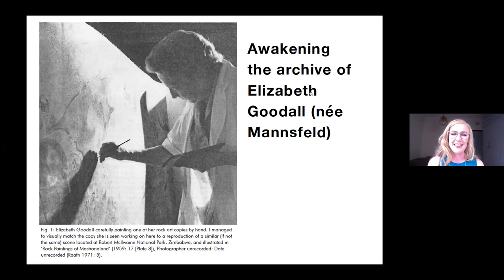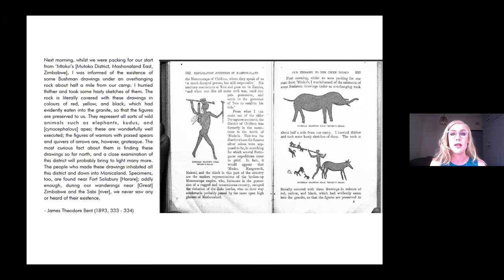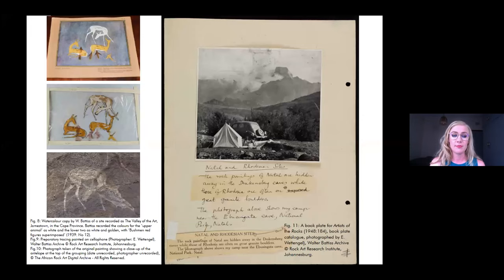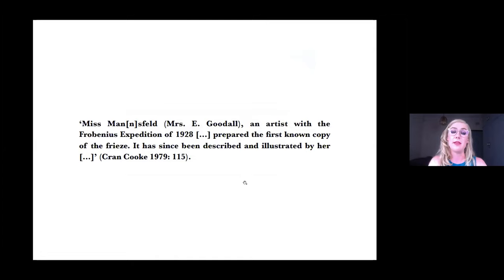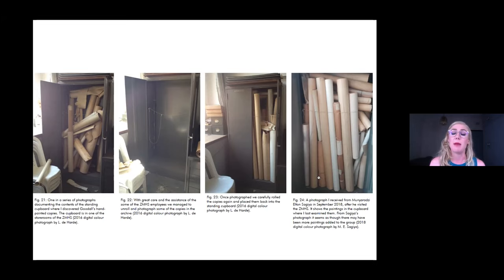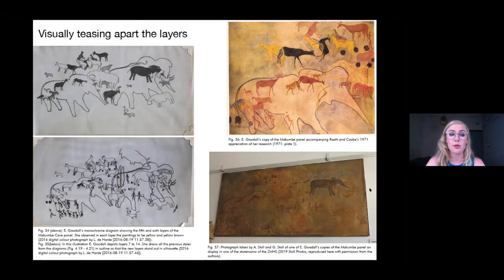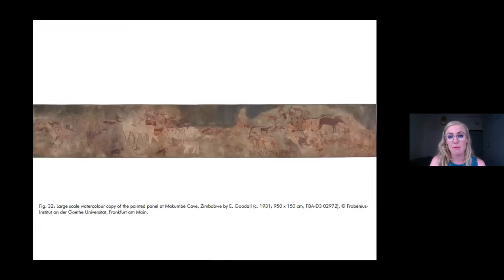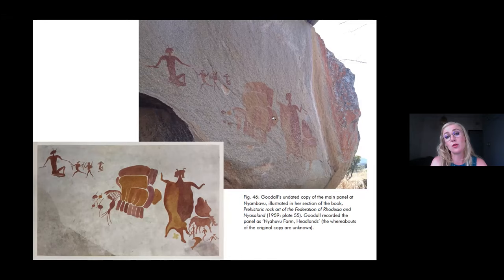Laura de Harde (Pretoria/Johannesburg): "Awakening the archive of Elizabeth Goodall"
Vortrag vom 08. Februar 2021 im Rahmes des Kolloquiums zu laufenden Forschungsarbeiten, Wintersemester 2020/21.
Talk on February 8, 2021, during the Colloquium on ongoing Research, winter 2020/21.

Aufnahme über Zoom - wir bitten mögliche Bild- und Tonstörungen in der Aufzeichnung zu entschuldigen.
Recording via Zoom - we apologize for possible image and sound disturbances in the recording.